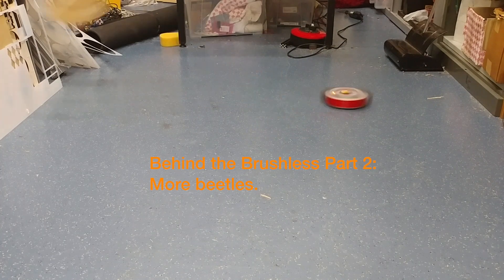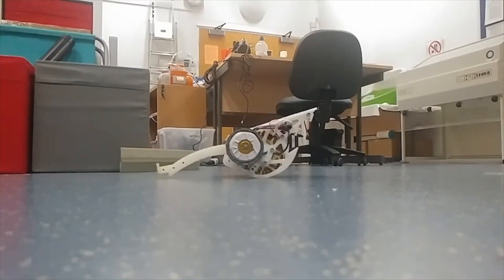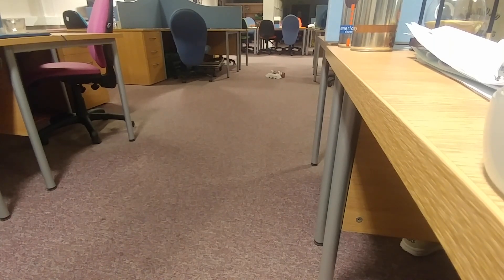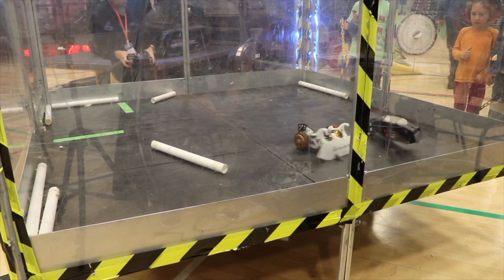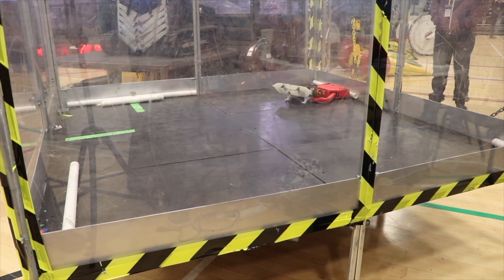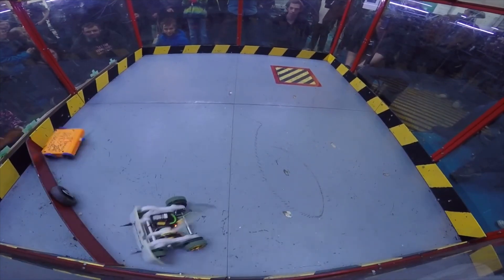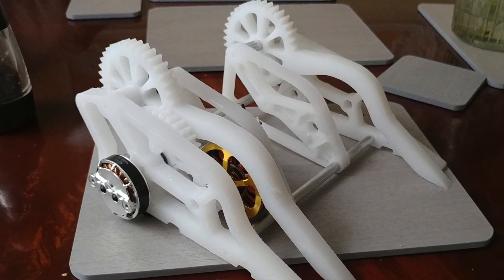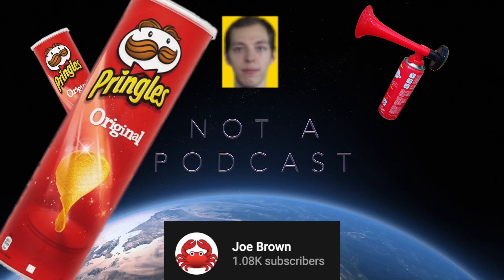BBB: Behind the Brushless Pt 2: Speeeeed - Gear Down For What? & Tosser - Build a Beetleweight Robot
Now Gareth's built a few robots, we focus on his explorations with motors, speed and not gearing down - it's beetles lots of beetleweights. Chapters:
00:00 Gear Down for What?
1:53 Bugglebots
2:41 Gear Down For What? v2
6:02 Tosser & SXS
9:40 Future Stuff & Tips

We are Bristol Bot Builders (BBB) – a community who fight robots (often in pubs) in Bristol and South-West, UK.